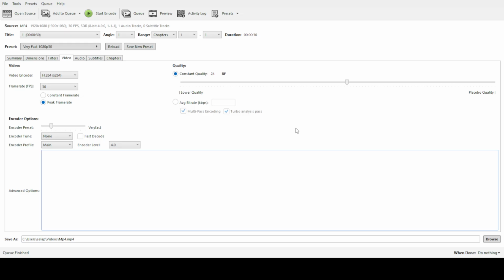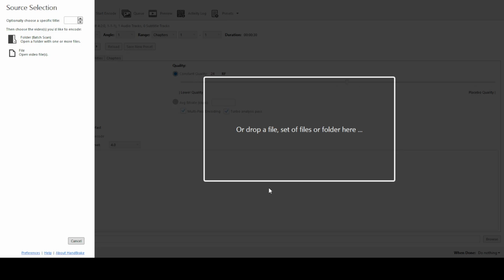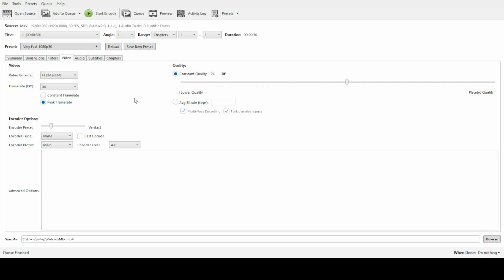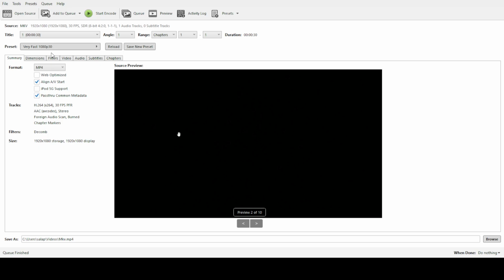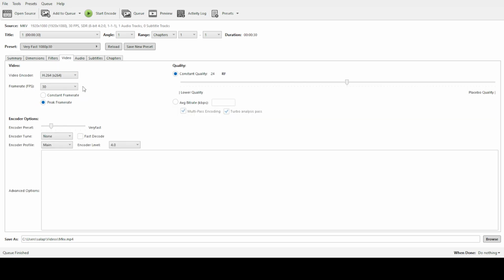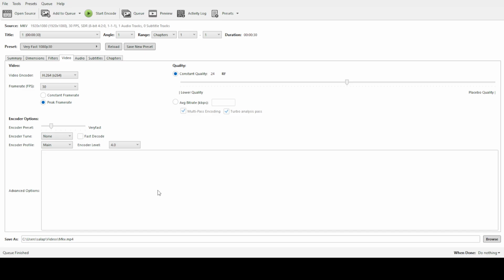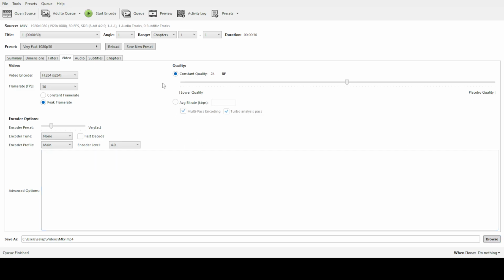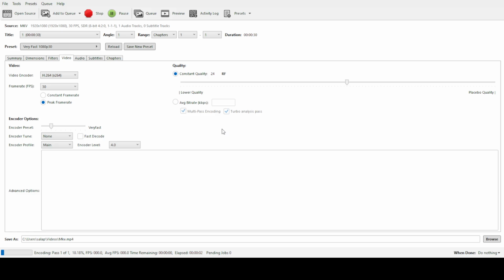How To Convert Mkv to MP4 Free With Handbrake [2025 Full Guide]